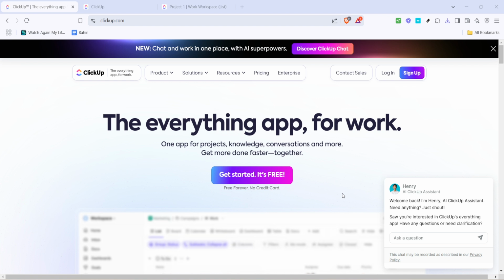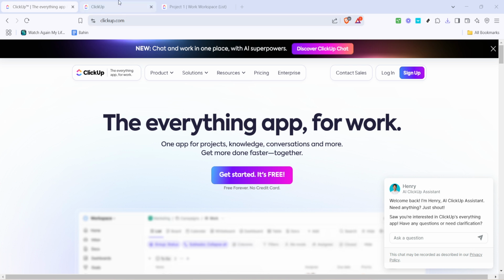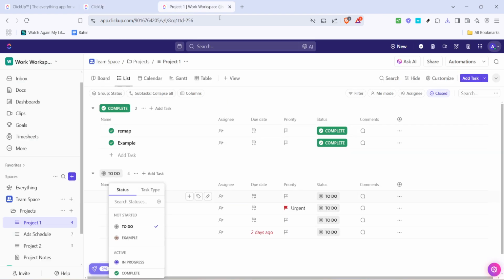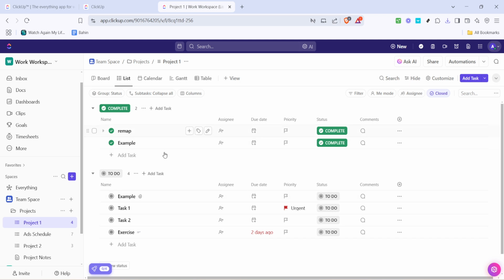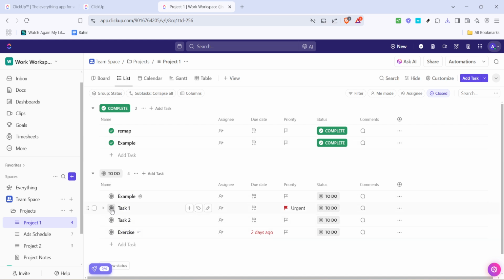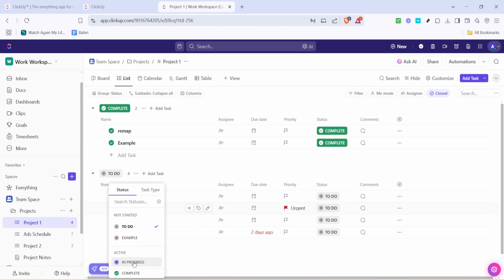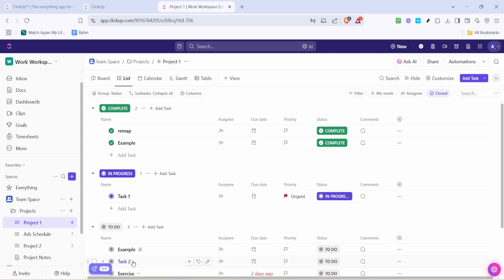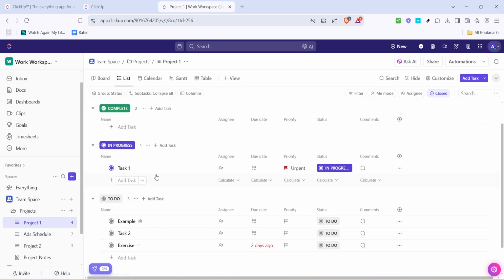How to Change Status of Your Tasks in Clickup (Full 2025 Guide)